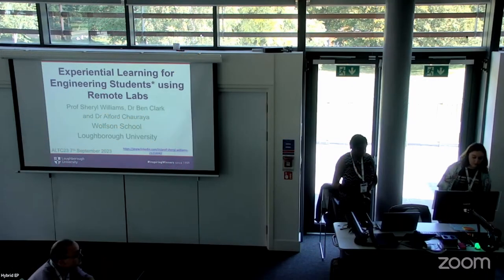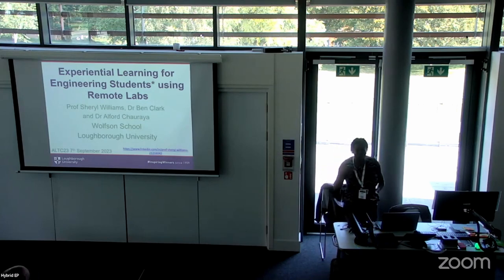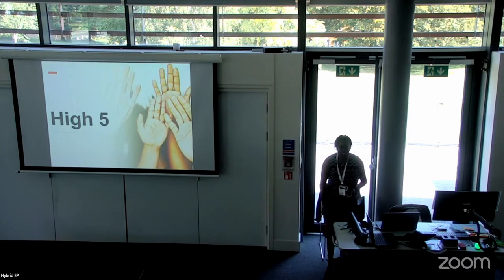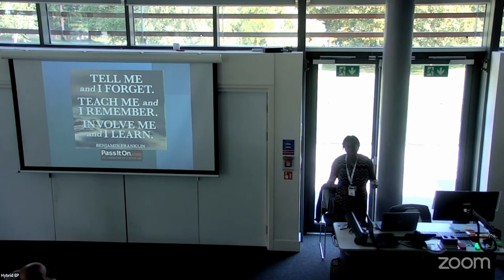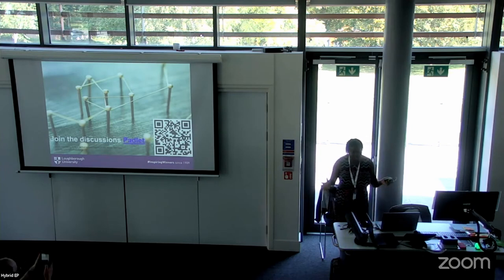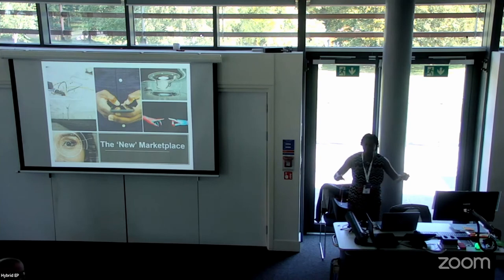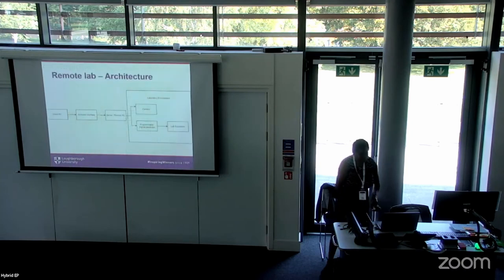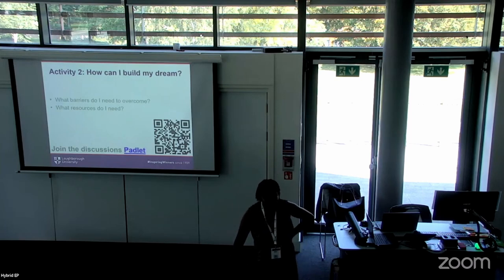ALTC23 77 How to boost experiential learning for engineering students using remote labs: a guide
How to boost experiential learning for engineering students using remote labs - The step-by-step interactive guide.
Sheryl Williams, Ben Clark and Alford Chauraya